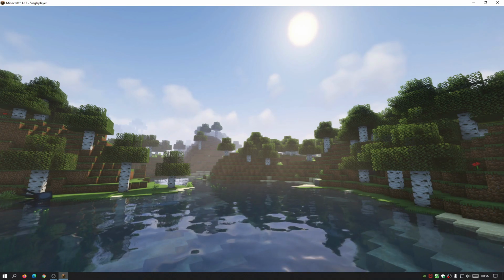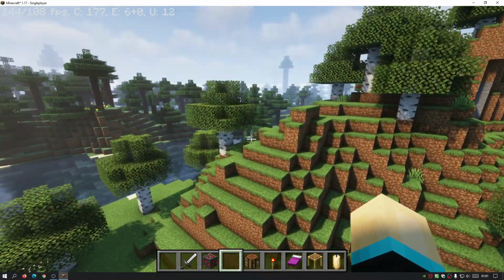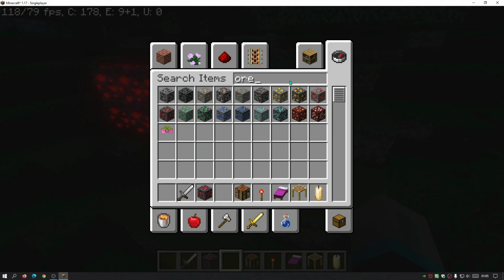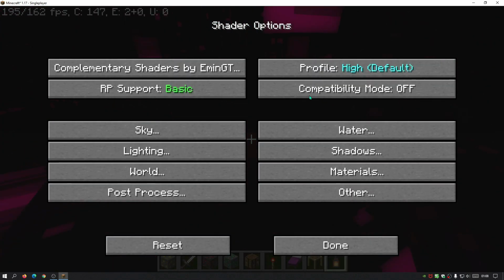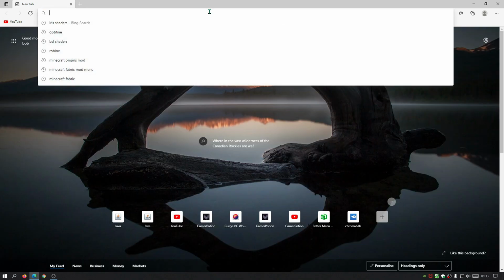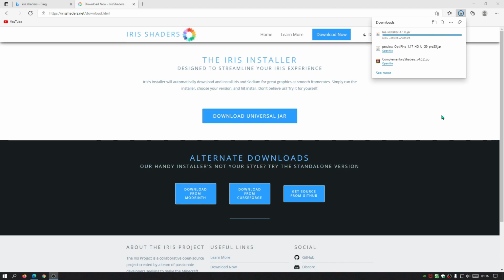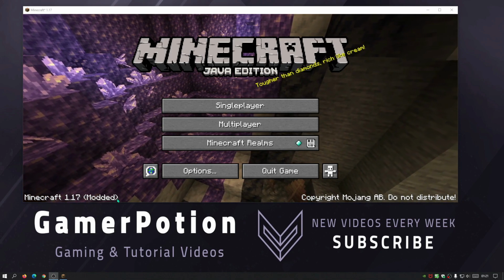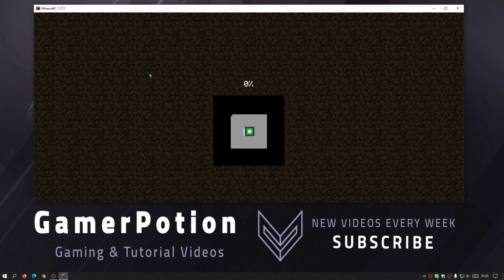Minecraft Java 1.17.1 Complementary Shaders (OptiFine & Iris Shaders Gameplay & Install)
In this Minecraft Java Shaders Tutorial, I show you how to download and install Complementary shaders for Minecraft Java 1.17.1 Caves and Cliffs using OptiFine & Iris Shaders. In this video I use the example of Complementary Shaders version 4.0.2. At the moment OptiFine is in preview build so you cannot use mods with it but the shader problems have been fixed and it runs them fine for now. The Iris Shaders is another good alternative to OptiFine. In this video I show you how to install both, so you will have both options on what to use and then can decide what you want to use Complementary Shader with ;)